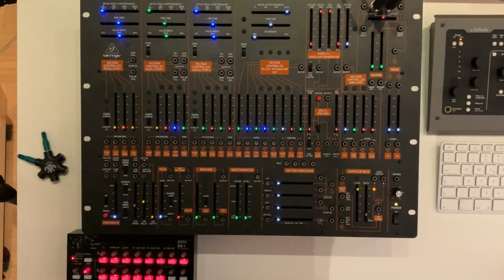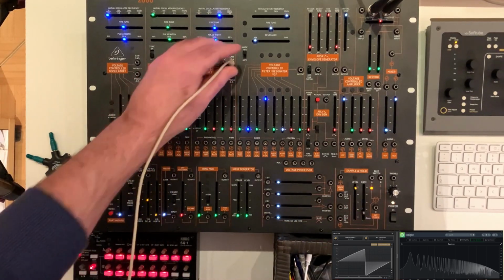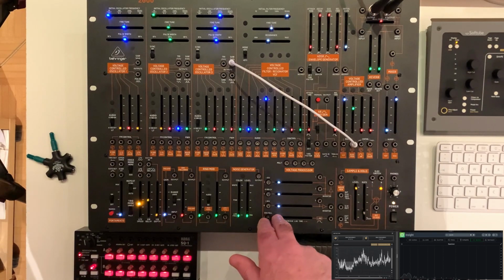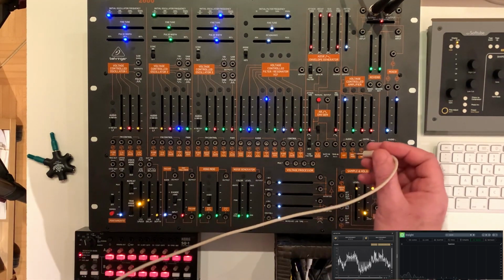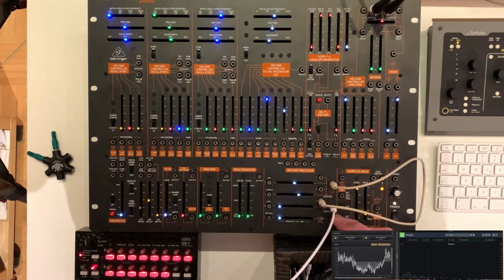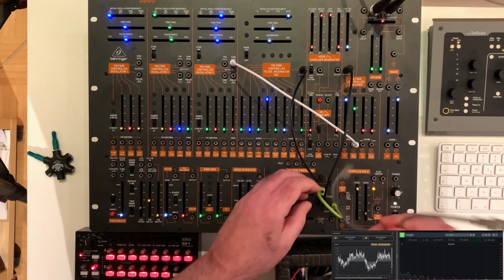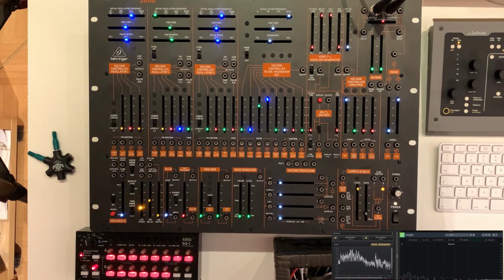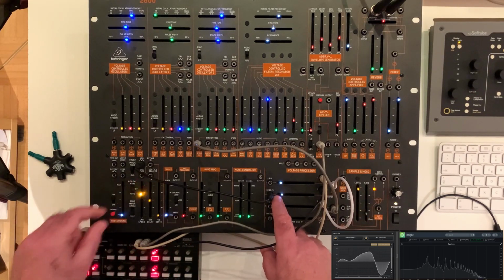Behringer 2600 - Quick Tips Tutorial 4: Three Inverters = 4 Filter Types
The longest Quick Tip ever! But did you know that the 2600 can emulate different filter characteristics? This tutorial is about an overview and some use cases for the voltage processor. Sorry, it's getting lenghty and nerdy in this video.